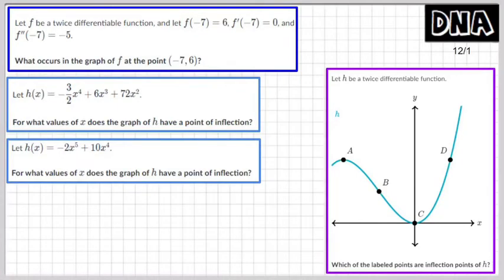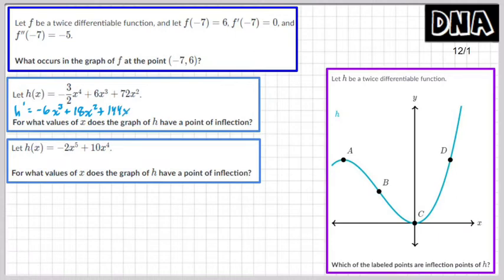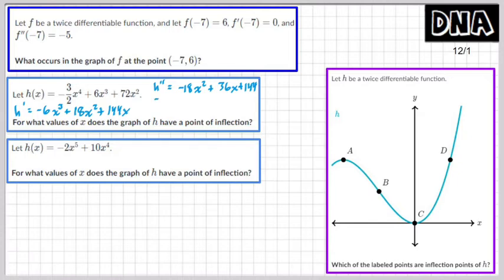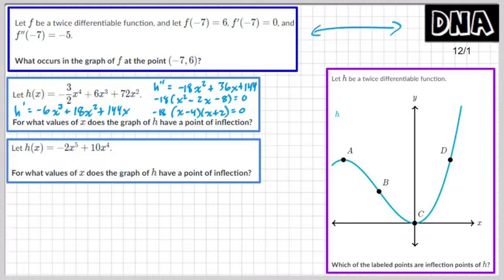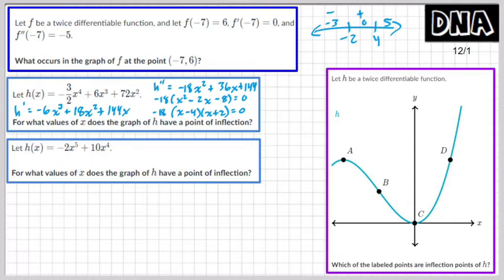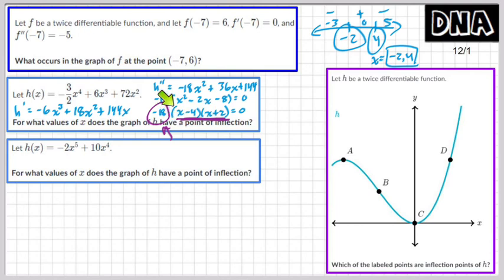U5Q3 identifying inflection points